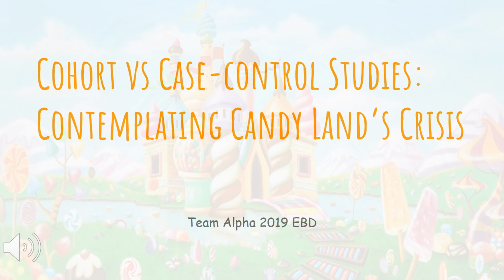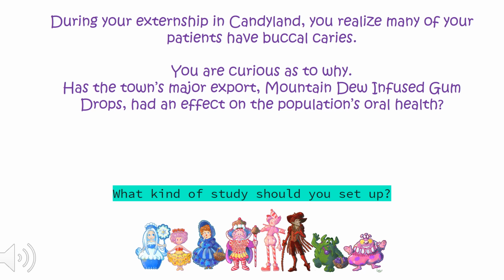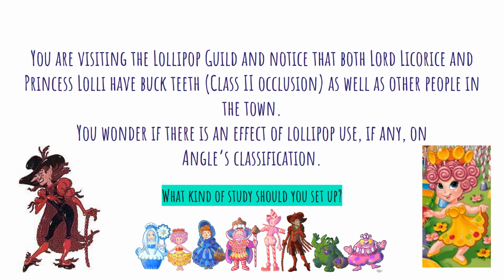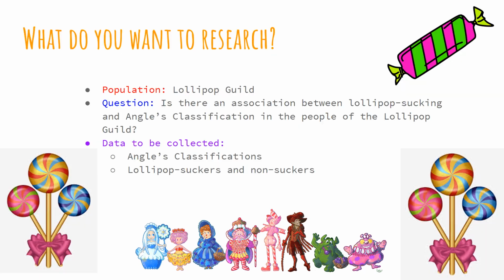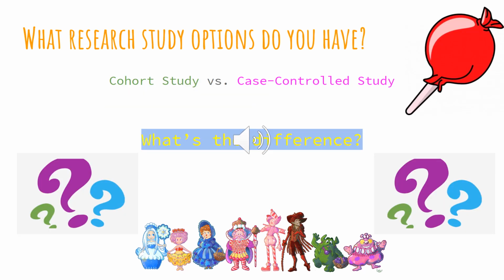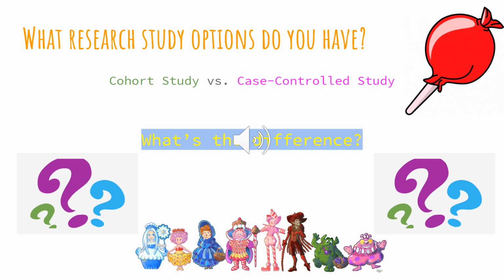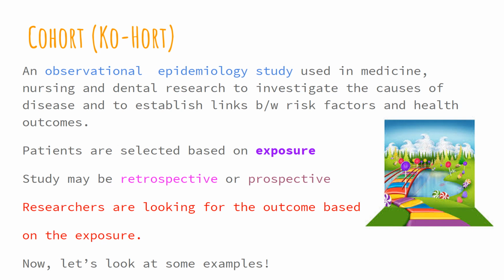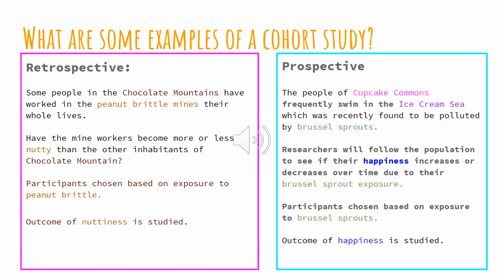Evidence Based Dentistry Alpha